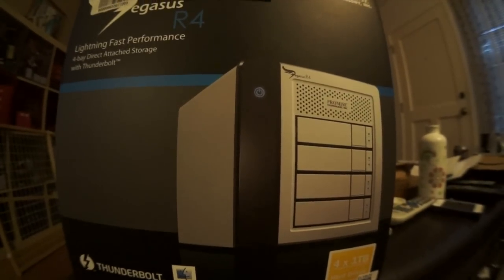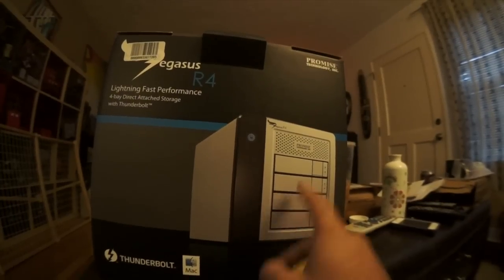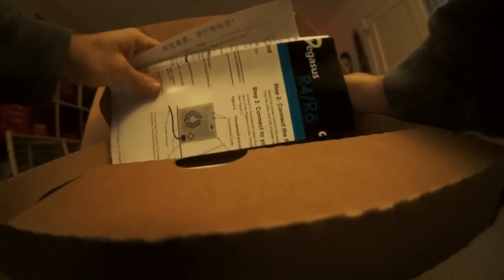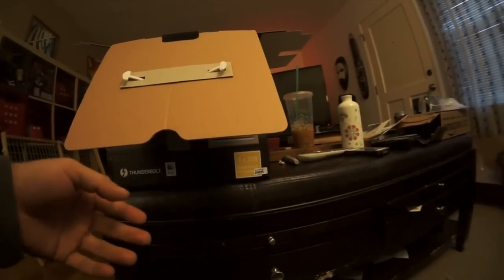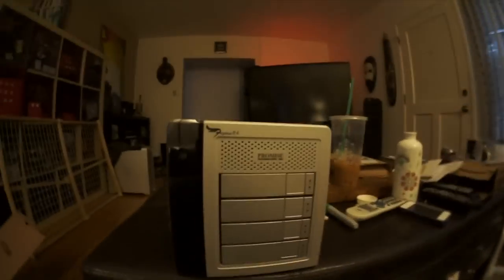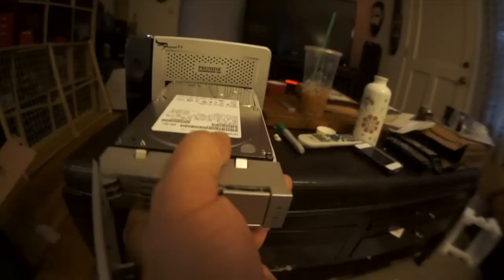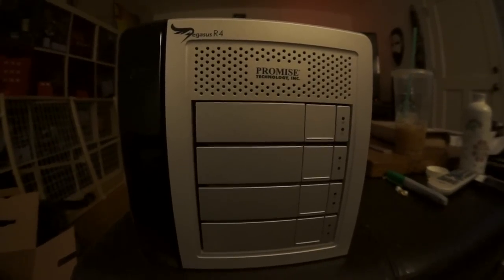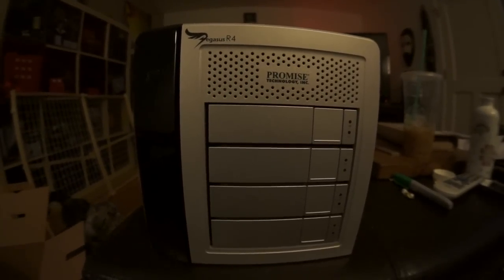PROMISE Pegasus R4 4TB RAID System UN-BOXING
(AMAZON LINK) - PROMISE Pegasus R4 4TB RAID System Unboxing/review

Product Features
Advanced RAID engine
Attractive, stylish, and compact enclosure
Ultra-quiet design Two Thunderbolt ports
Technical Details
Brand Name: PROMISE TECHNOLOGY